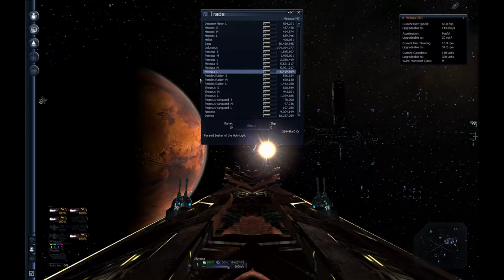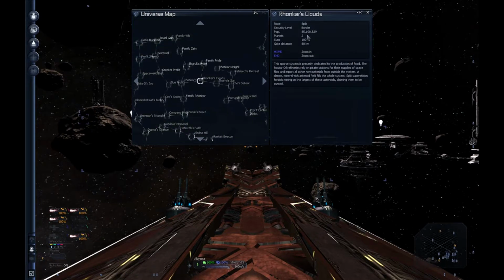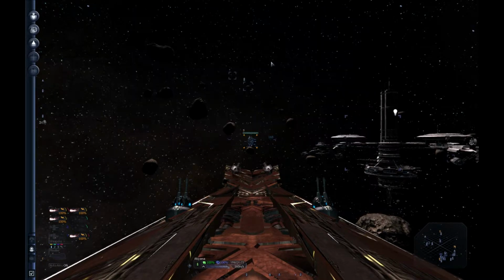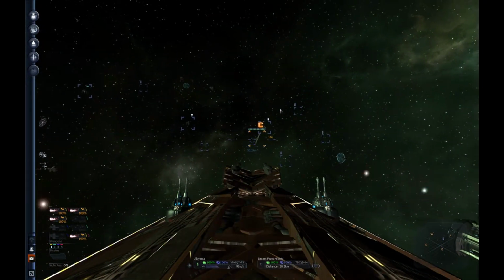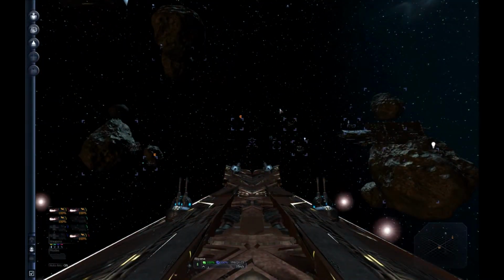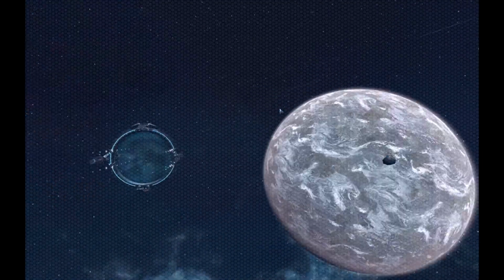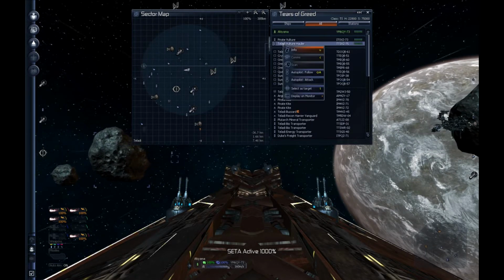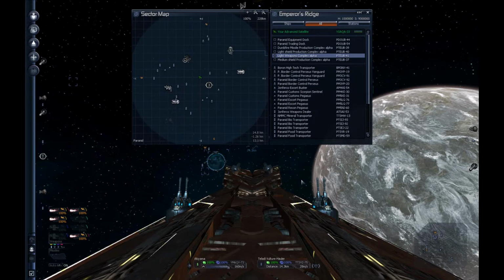CONTINUING THE TERRAN PLOT - Let's Play: X3TC [DiD] - Tormented Teladi - S04 E62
► Welcome to the 62nd episode of the fourth season of my Let's Play X3: Terran Conflict Dead is Dead.

► In this episode, we continue the Terran plot to get to that sweet, sweet Springblossom.

► Game Rules / Info
 Game start: Tormented Teladi
 Race: Teladi
 Rules (subject to change): Limited exploits; Dead is Dead.
  (Rules may change depending on difficulty and goals)

► BIG thank you to AJ Puzzleferret for the channel art!